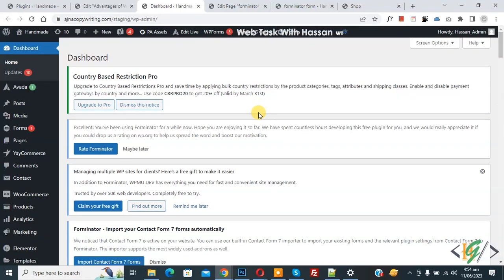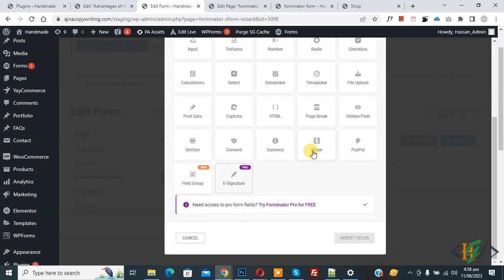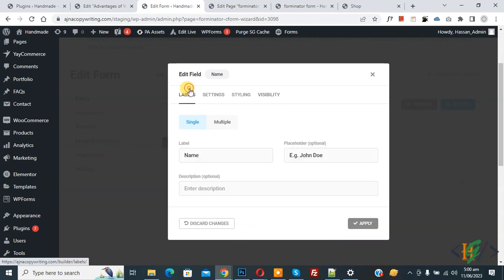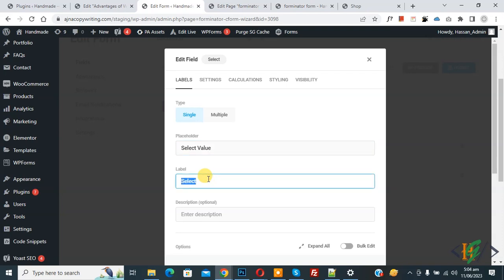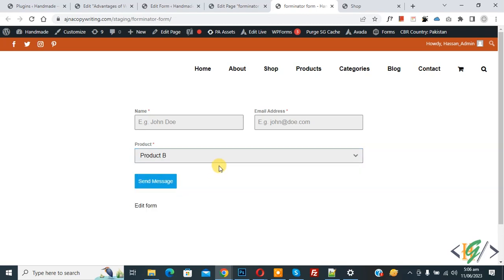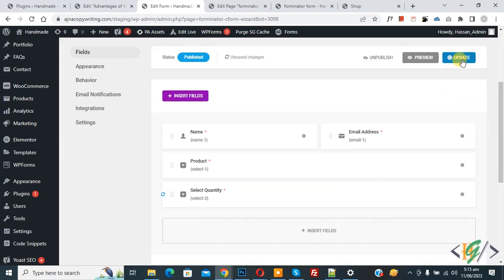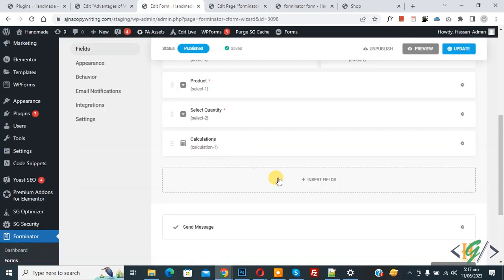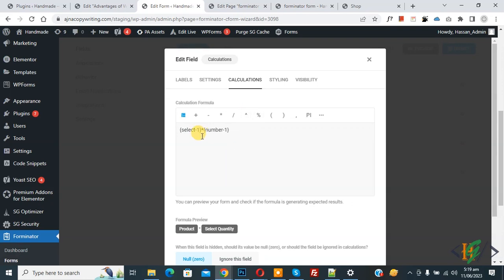How to Create Calculation Form using Forminator in WordPress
In this wordpress tutorial for beginners you will learn how to create calculations form using " Forminator – Contact Form, Payment Form & Custom Form Builder " plugin in wordpress website. So you can add multiple dropdown or number field according to your requirement then enable calculations from setting and then calculation field and create formula there using your fields.